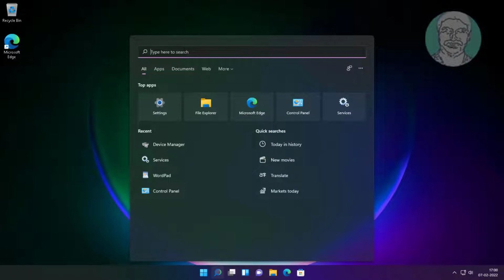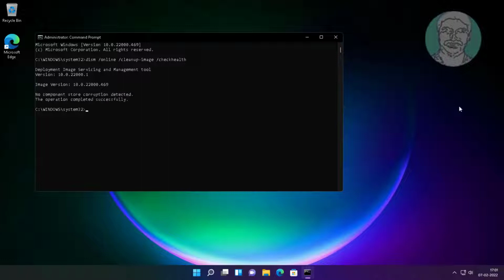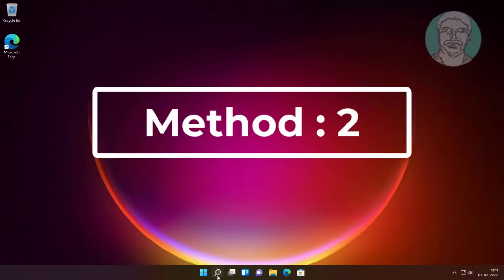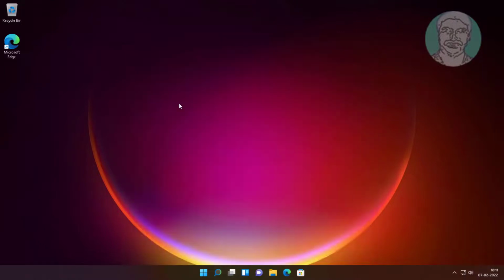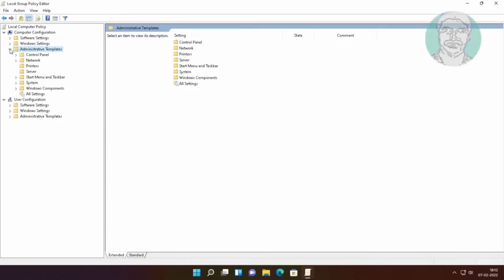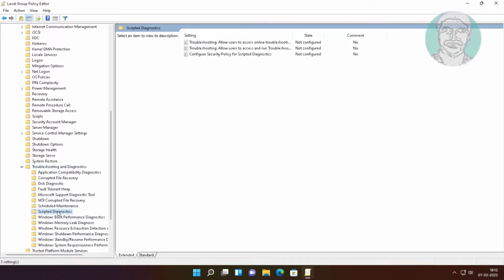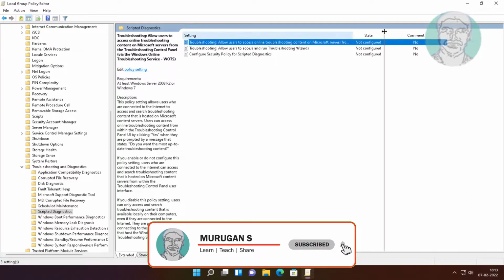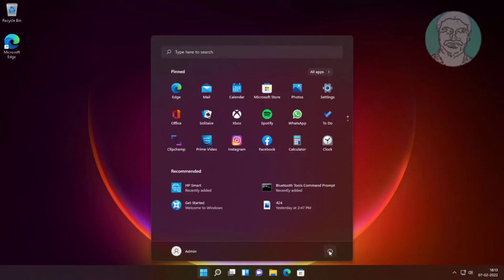Windows Online Troubleshooting Service Is Disabled Fix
This Tutorial Helps to Windows Online Troubleshooting Service Is Disabled Fix

00:00 Intro
00:35 Method 1 - System File Checking
03:19 Method 2 - Change Group Policy Settings
04:49 Closing